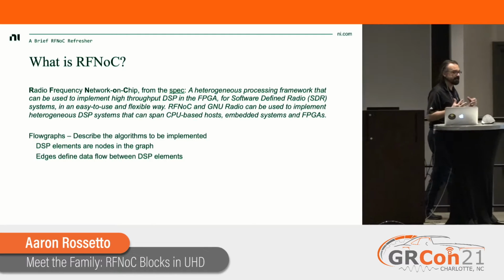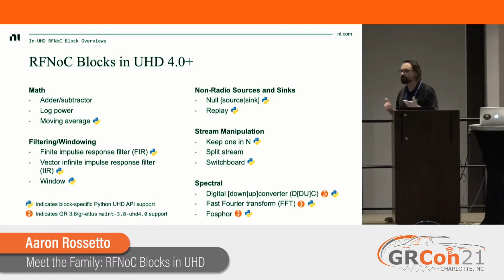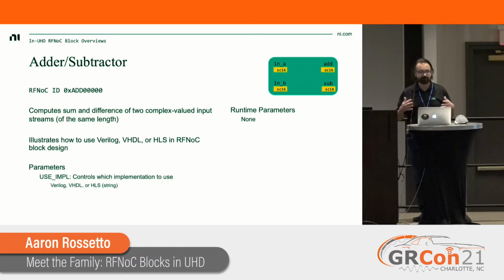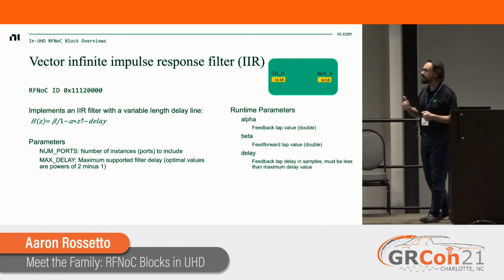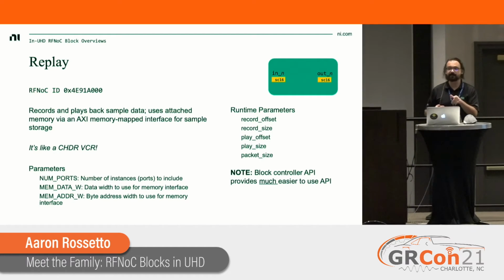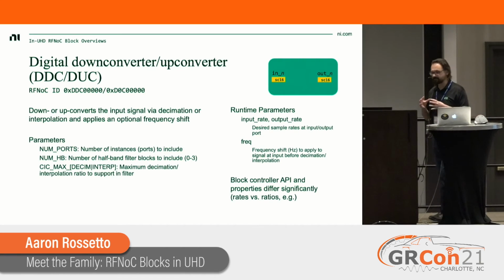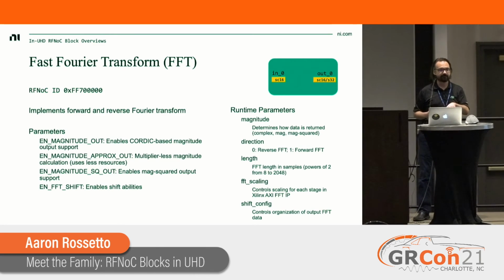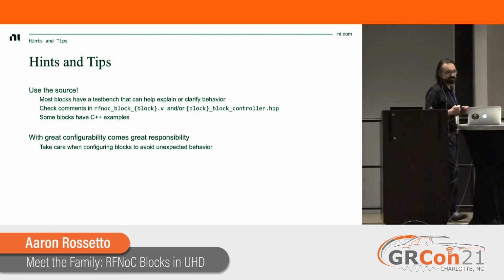GRCon21 - Meet the Family: RFNoC Blocks in UHD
Presented by Aaron Rossetto at GNU Radio Conference 2021

Last summer's USRP Hardware Driver (UHD) 4.0 release included a major overhaul of the RF Network-on-a-Chip (RFNoC) processing framework that enables high-throughput digital signal processing (DSP) on NI/Ettus Research's Universal Software Radio Peripheral (USRP) products. This architecture allows users to define algorithms to be performed by connecting DSP elements, or RFNoC blocks, together in a flowgraph that runs within the FPGA on the USRP. UHD provides the user with the tools to configure RFNoC flowgraphs and upload them to the USRP, but did you know that UHD also ships with several highly performant RFNoC blocks implementing popular DSP operations, battle-tested and ready for use in your applications?

In this talk, I'll spotlight the RFNoC blocks that ship with the UHD driver and describe their capabilities and available options. I'll also discuss different techniques for deploying the blocks within the RFNoC flowgraph that exploit the flexibility of the architecture and afford designers the utmost in software and hardware flexibility.